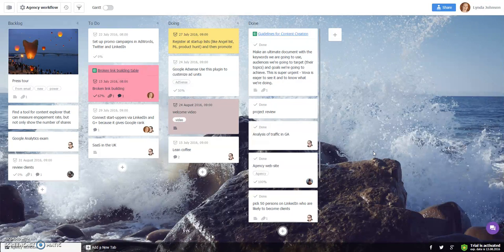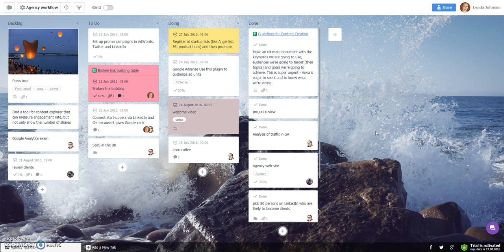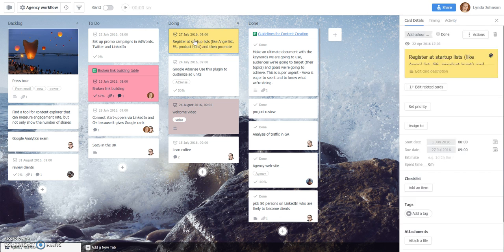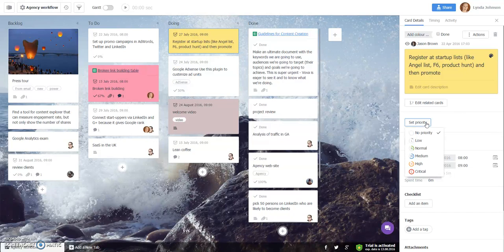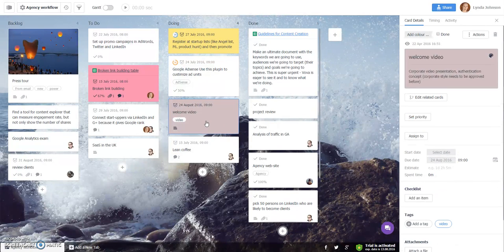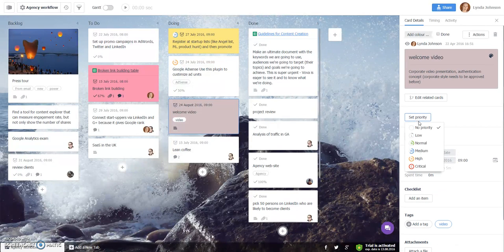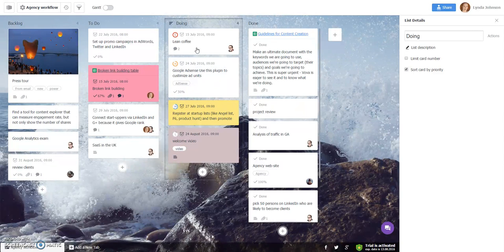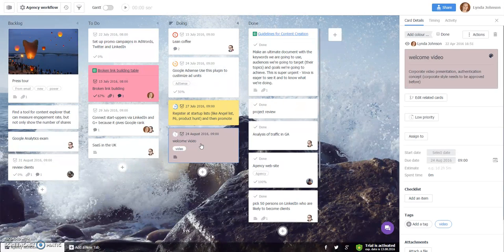Kanbanchi Release July 2016 (Sorting cards by priority)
What could be handier than sorting cards on board by priority?! Now available in your Kanbanchi.